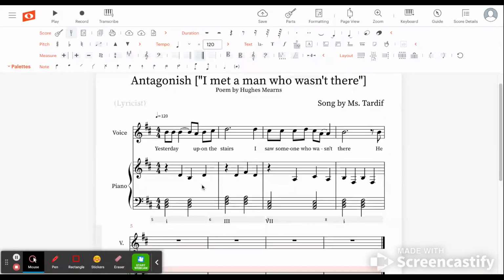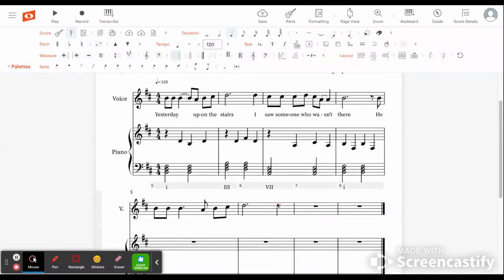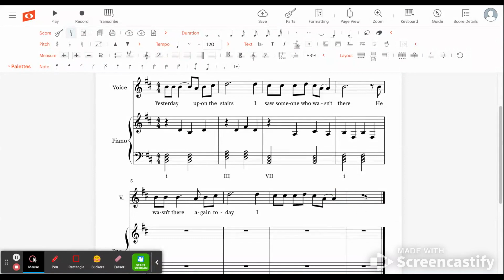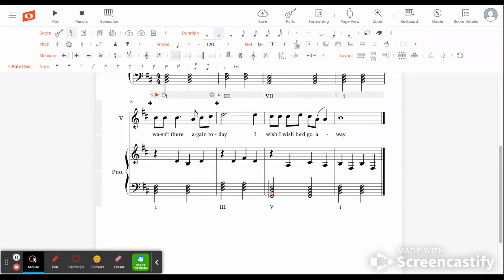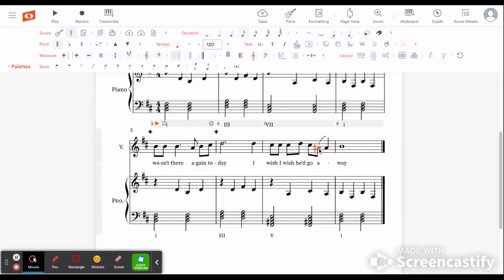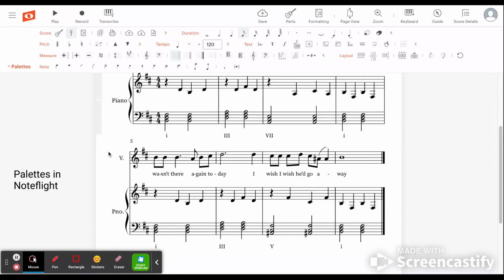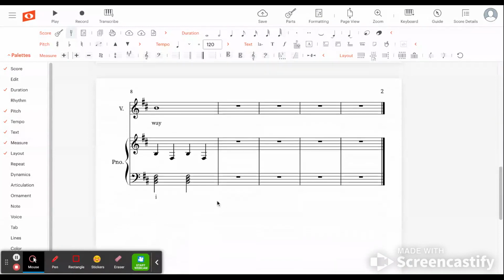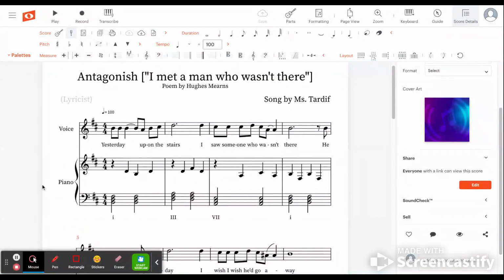Writing A Song In Noteflight